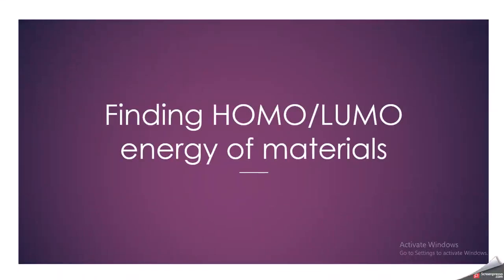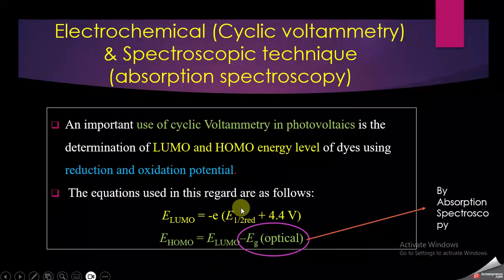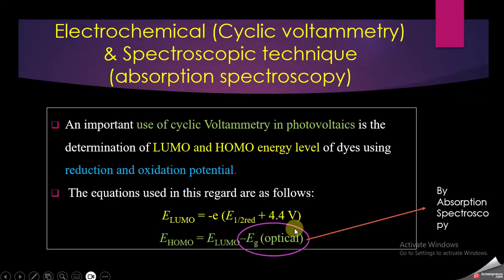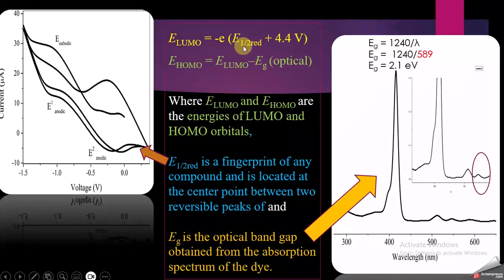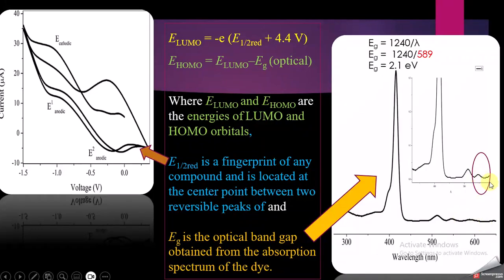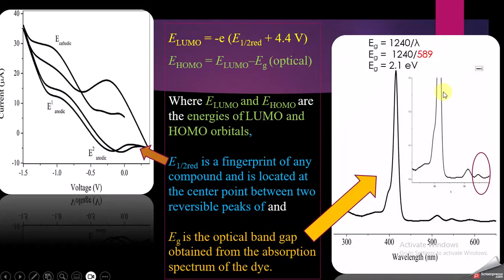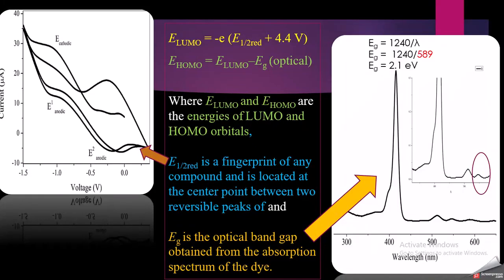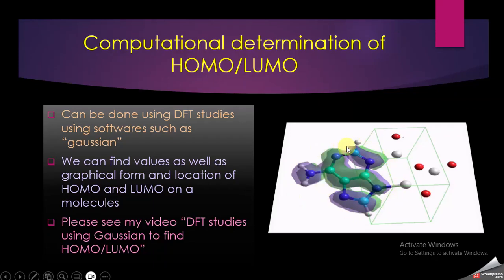HOMO and LUMO determination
In this video I have explained how you can find HOMO/LUMO energy levels of molecules